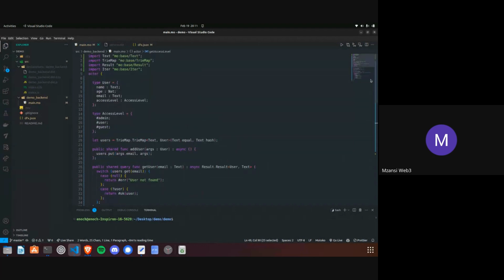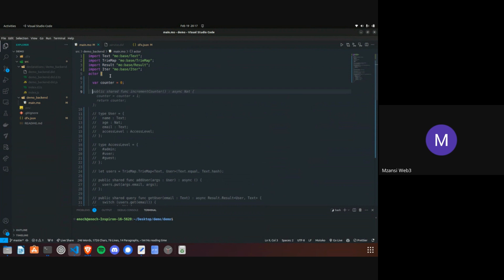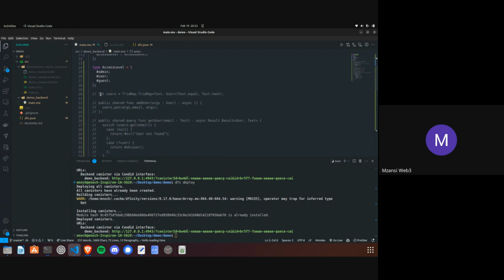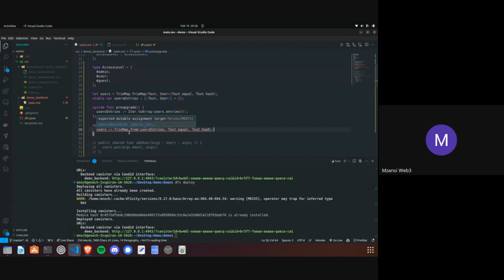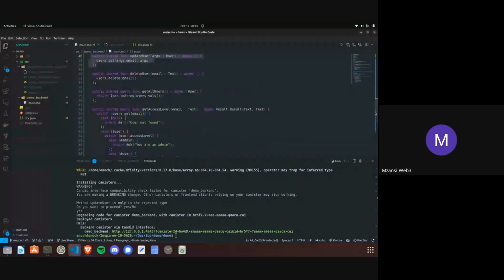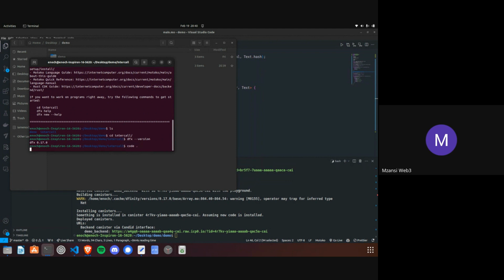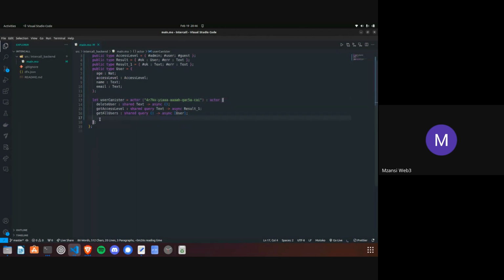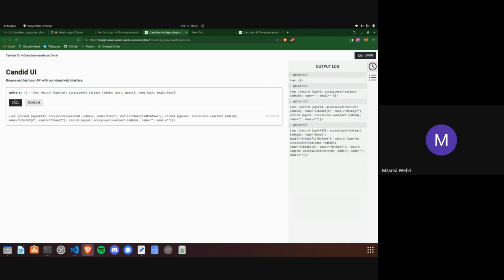MW3-Botswana Bootcamp - #9 Canister Upgrades, Intercanister calling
Canister Upgrades, Inter-canister calling session